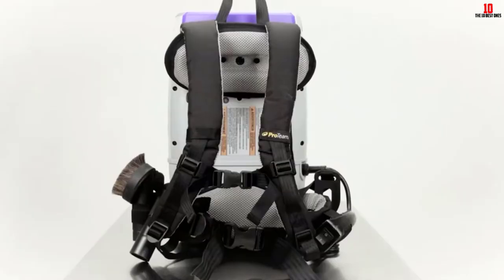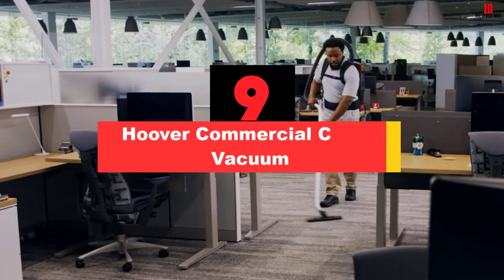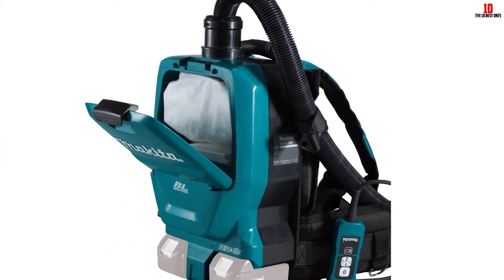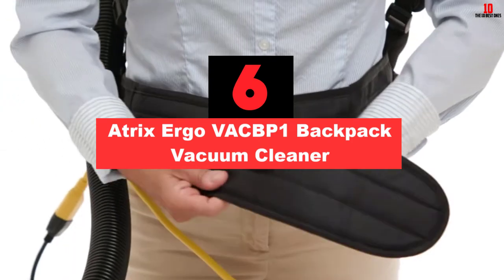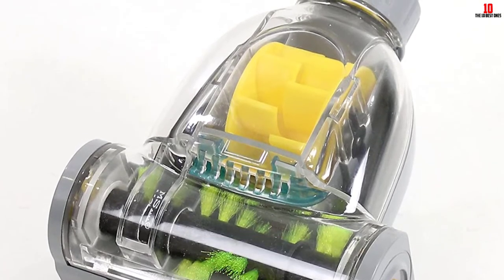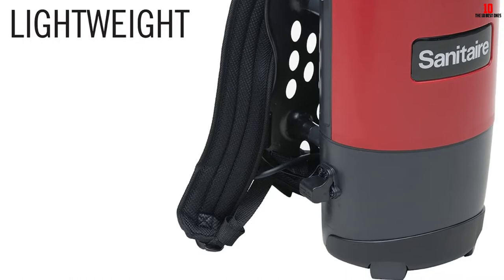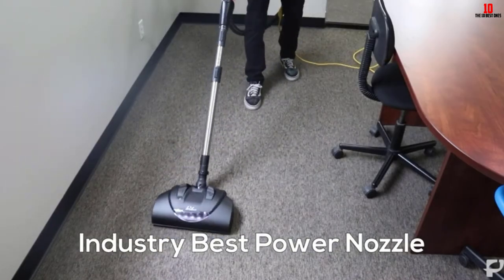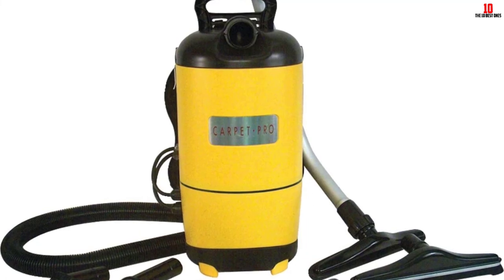✅Top 10 Best Backpack Vacuum Cleaners of 2024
✅10. Rubbermaid Commercial Backpack Vacuum

✅9. Hoover Commercial C2401 Vacuum

✅8. Makita XCV05Z Cordless Vacuum

✅7. ProTeam ProVac FS 6 Backpack Vacuum

✅6. Atrix Ergo VACBP1 Backpack Vacuum Cleaner

✅5. GV 10-Quart Backpack Vacuum

✅4. Sanitaire EURSC412B Backpack Vacuum

✅3. Prolux 2.0 Bagless Backpack Vacuum

✅2. Prolux 2.0 Cordless Bagless Vacuum

✅1. Carpet Pro SCBP-1 Commercial Backpack Vacuum